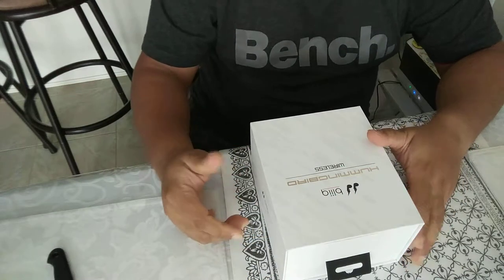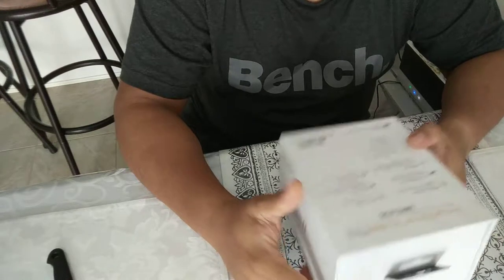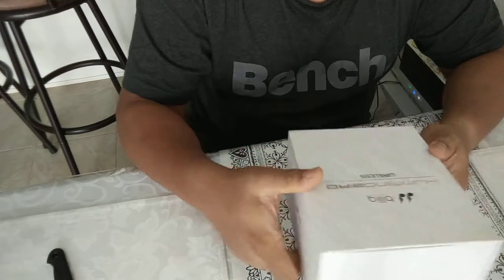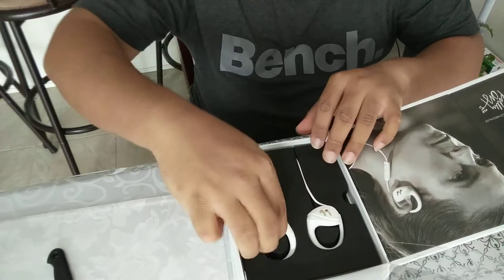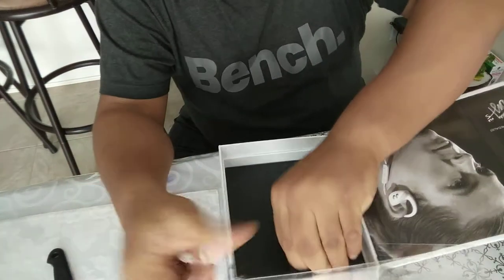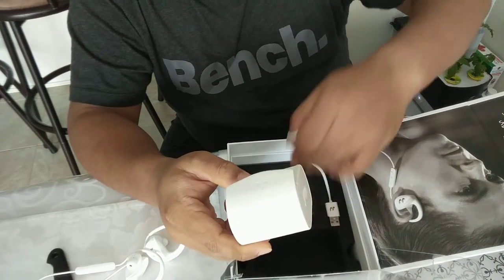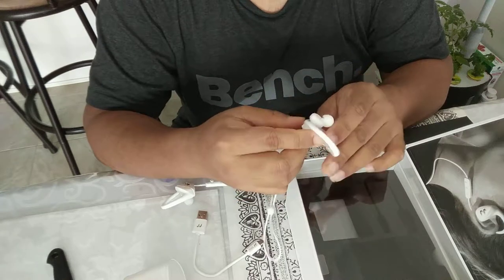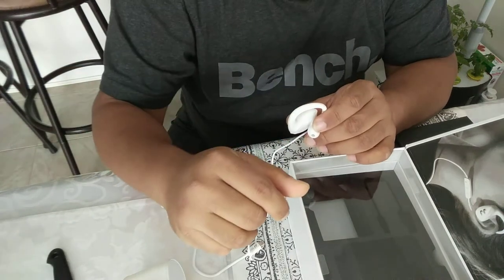Unboxing the Hummingbird Wireless Headphones